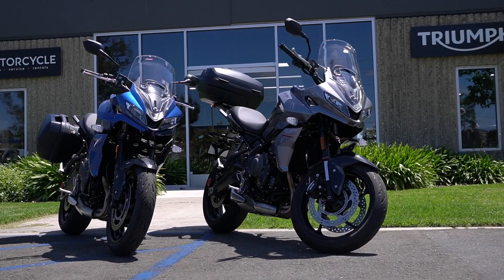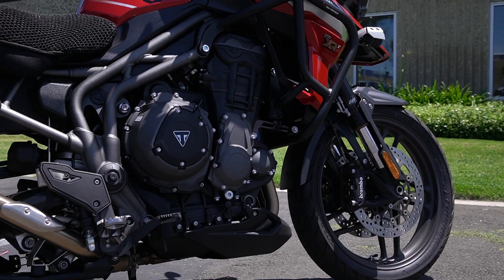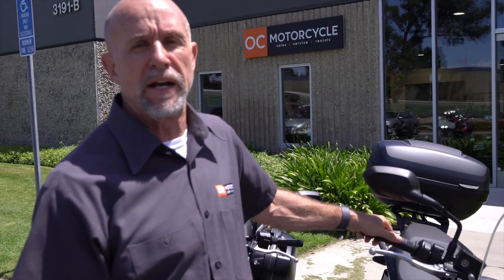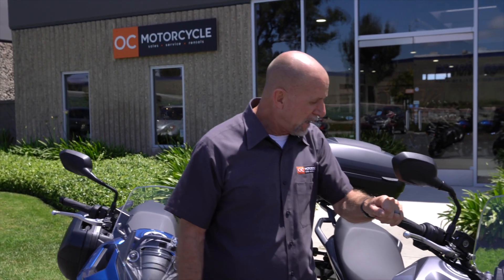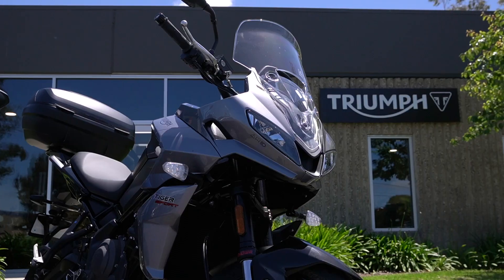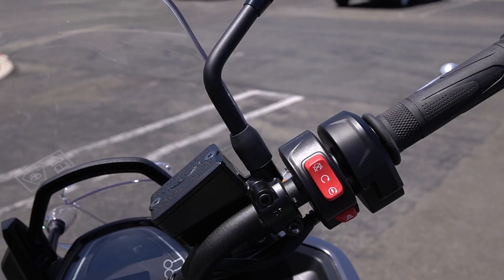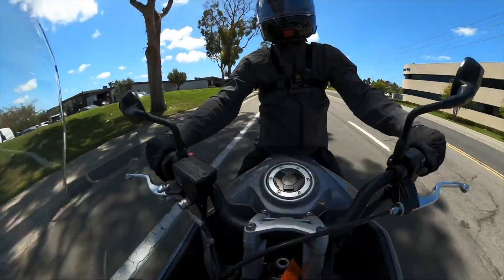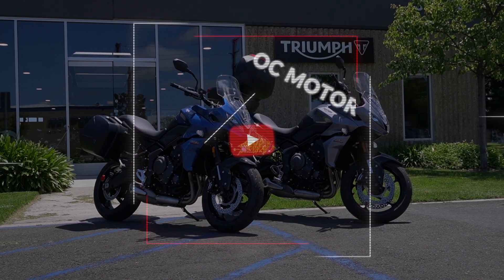BIKE REVIEW - 2022 Triumph Tiger Sport 660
Jim, owner of OC Motorcycle, gives us the rundown on the 2022 Triumph Tiger Sport 660. Great for beginners with it's lighter weight and killer price point, this bike is perfect to just get on and go!

Watch the video to hear more about the bike and see Jim take it for a spin.